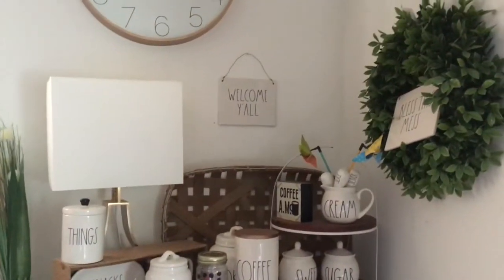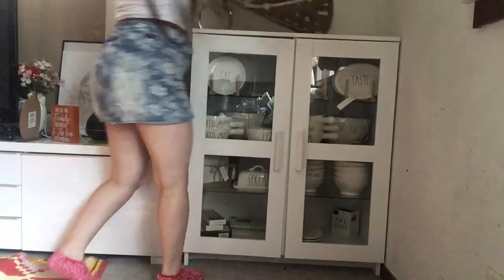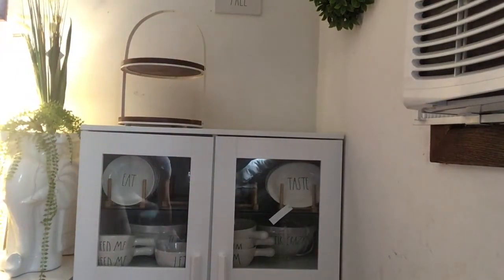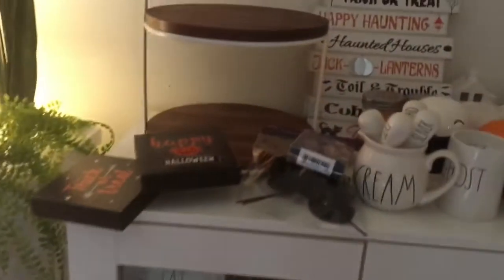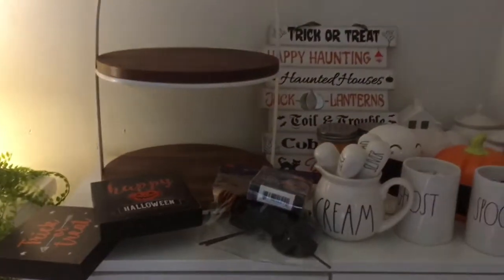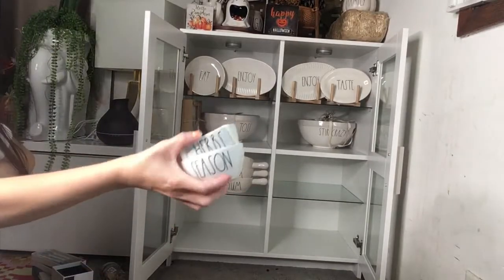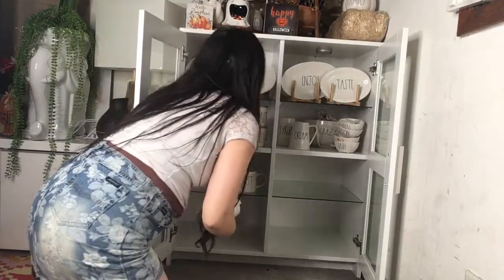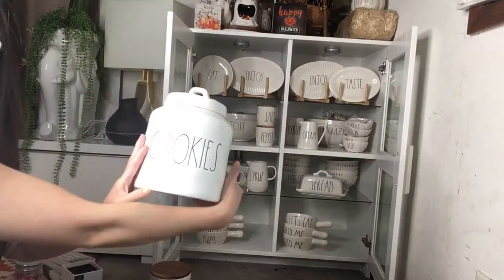Cabinet Clean & Decor With Me || Organized || Rae Dunn Inpired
Hello,

How is Everyone doing?? My daughter was volunteering at this place at Normandale Community College on Sat., 09/21/19 from 10am - 5pm!! It is a pretty place and they also have KOI Fishes!

Link To Get The ZUJOE Diffuser 550ml:

LET’S BE FRIENDS ON SOCIAL MEDIAS...

As an Rockets of Awesome I earn from qualifying purchases.
As an Bump Boxes I earn from qualifying purchases.
As an Bitsy Box I earn from qualifying purchases.